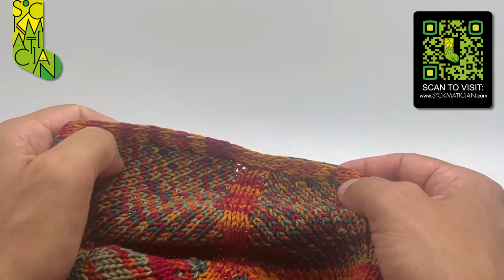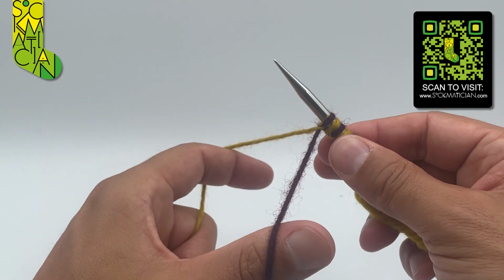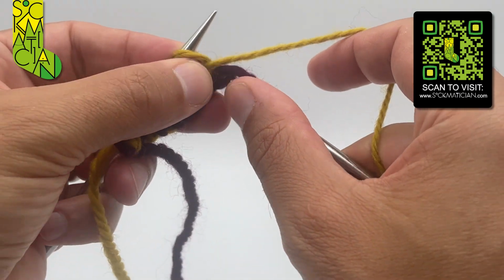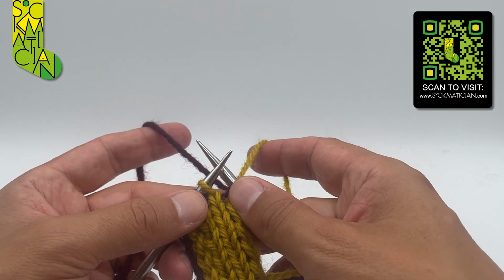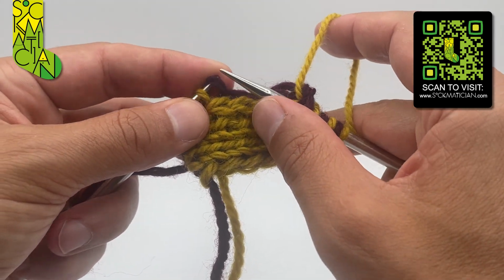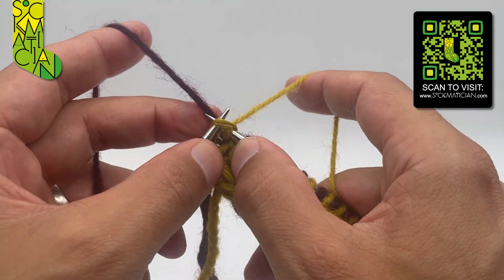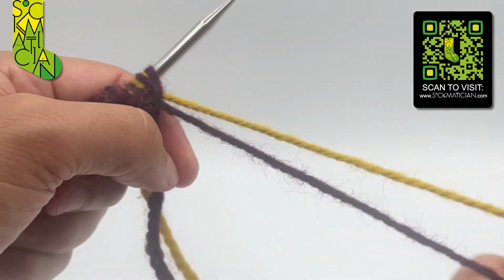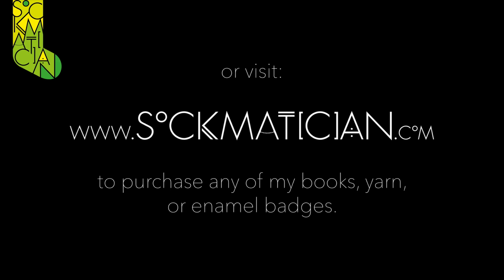Centre-Tab Start for a Shawl in Double-Knitting — A Sockmatician Tutorial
This technique is the equivalent of a garter-tab start, in single-layered knitting, but because there is no garter stitch in use here, it needed another name!

It is used for centre-out triangular shawls, and is very handy indeed.

For a more comprehensive guide to double-knitting techniques, and purchase your signed copy of "Demystifying Double-Knitting" today.